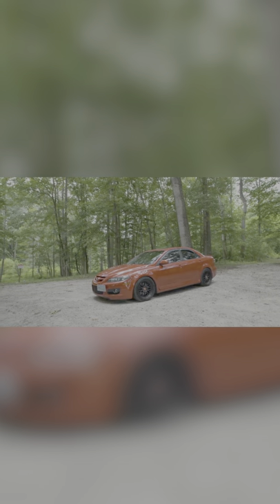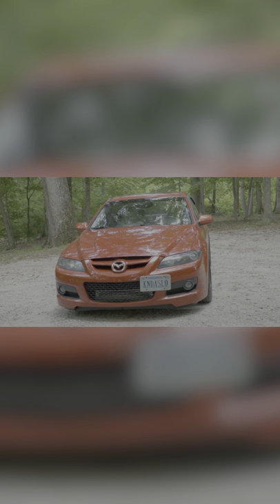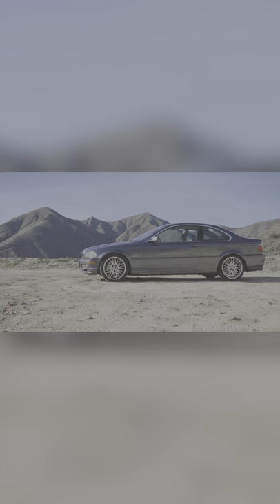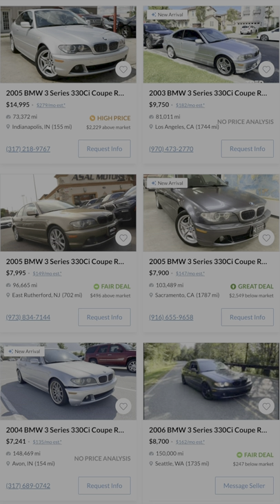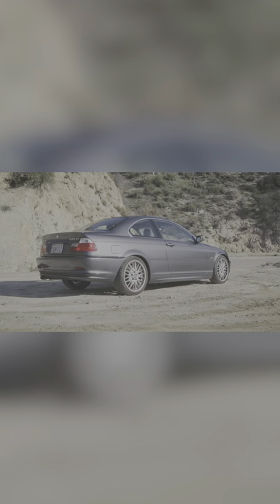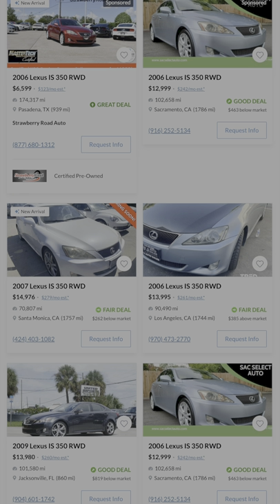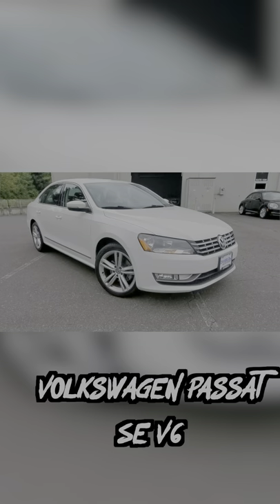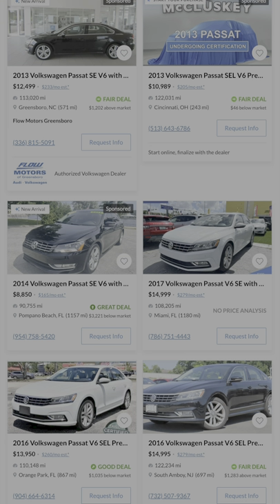The BEST Sleeper Cars under $15,000!